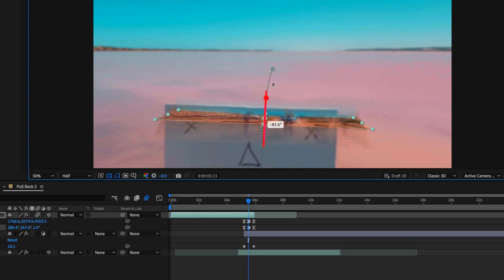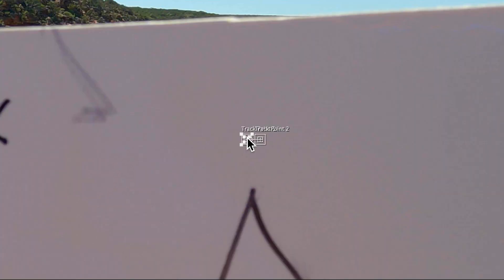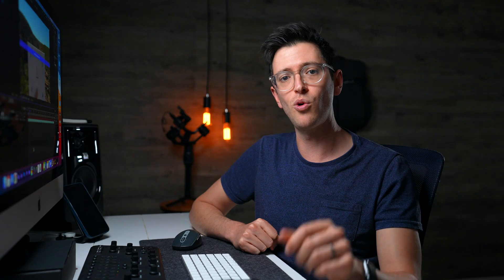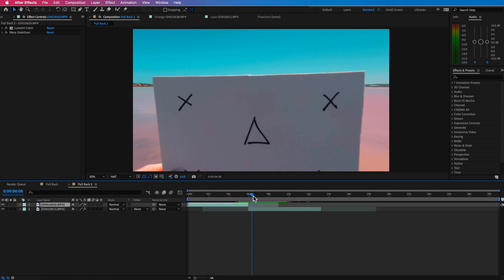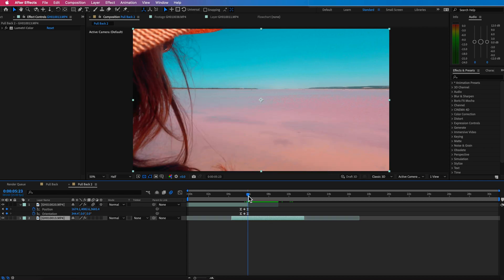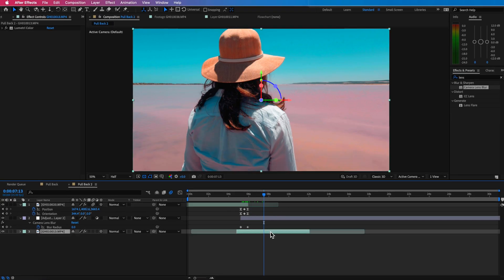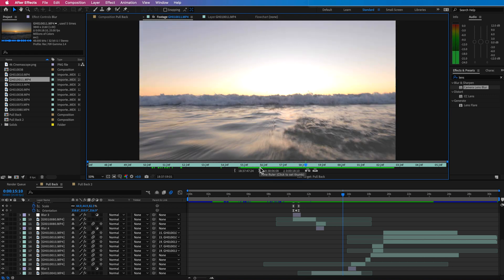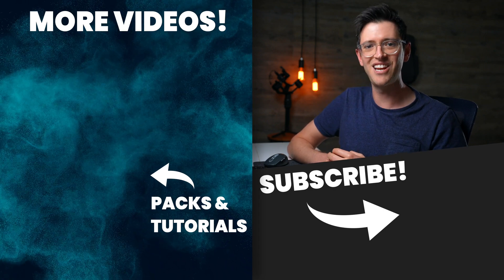SEAMLESS 3D Card Transition // After Effects 2021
Have you ever filmed an entire video, only then to get it into After Effects and realise that it doesn't work the way you intended? That's exactly what I'm going to cover in today's video!

2️⃣ JOIN THE CREW COMMUNITY